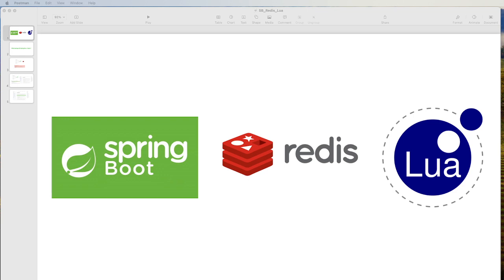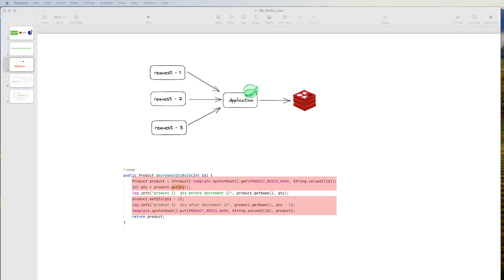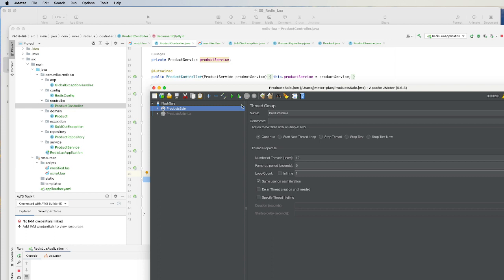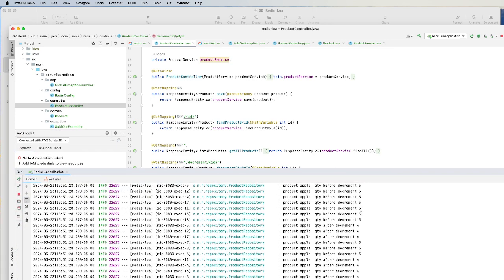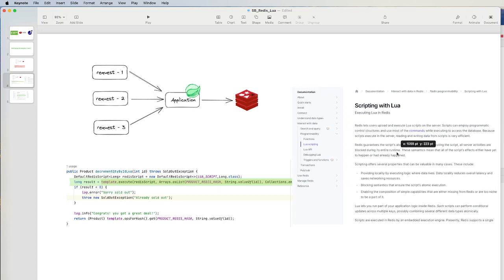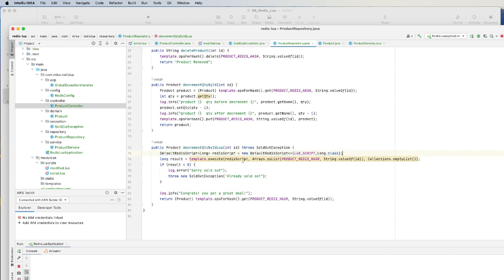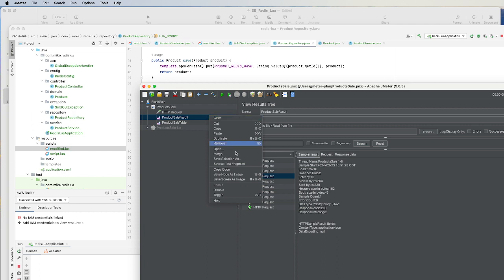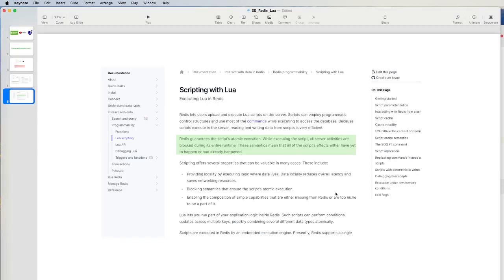SpringBoot 3 | Spring Data Redis | Lua Script | High Concurrency Issue | CRUD Example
This tutorial will demonstrate how to use Lua script to solve multithreading issue under high concurrency and High Traffic in Spring Boot 3 + Redis